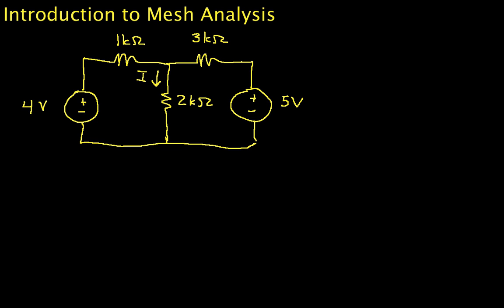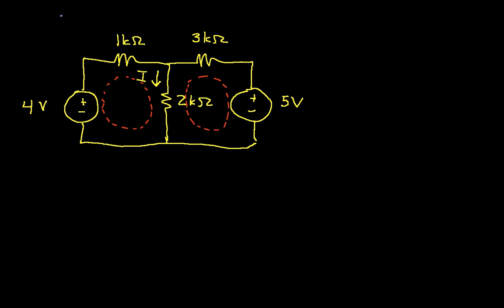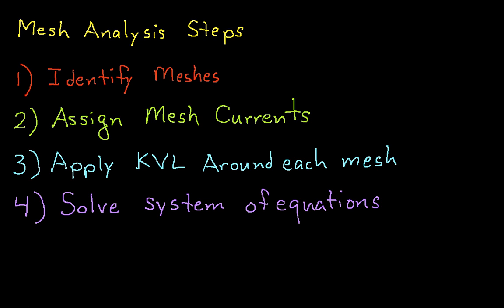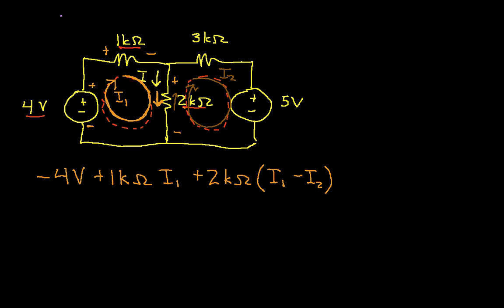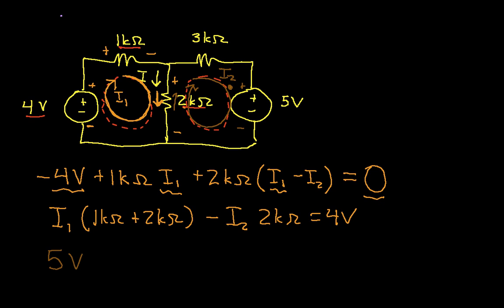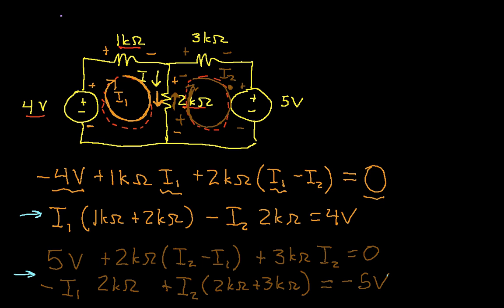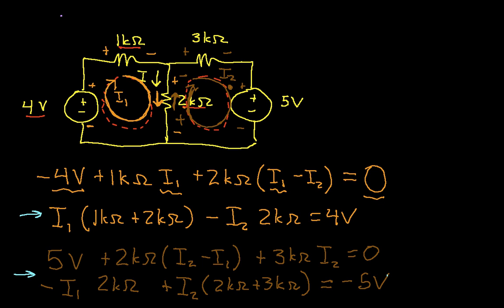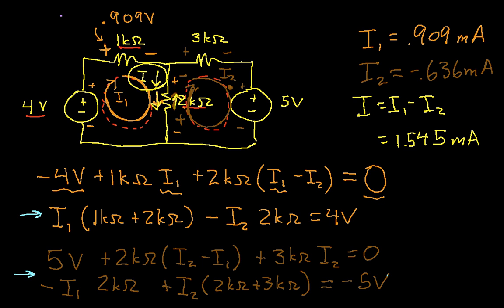Introduction to Mesh Analysis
Describes the process of performing mesh analysis. More instructional engineering videos can be found